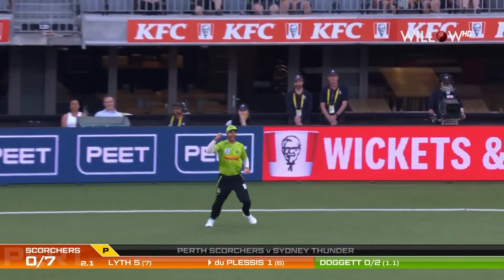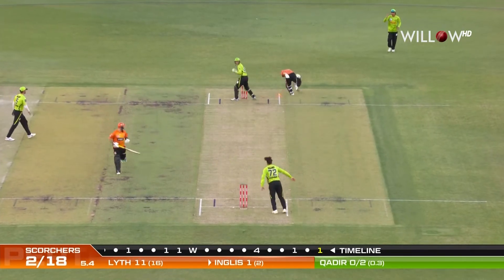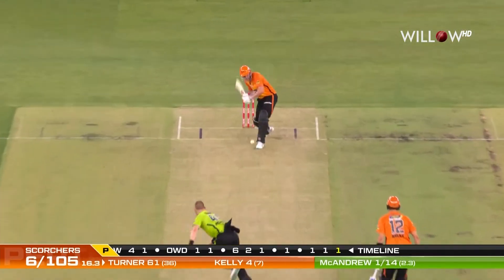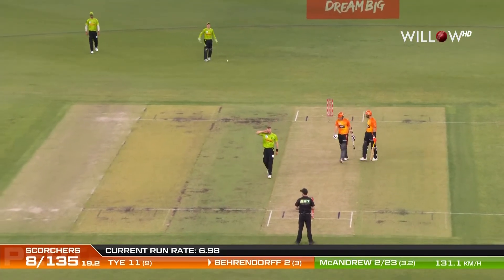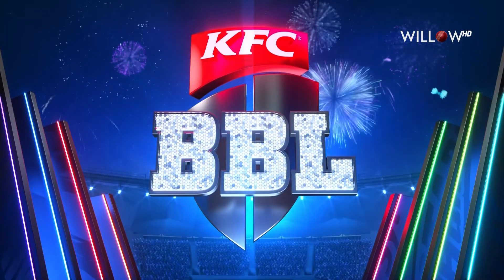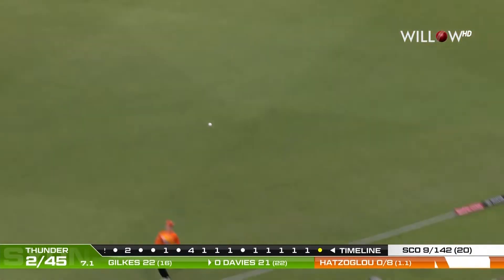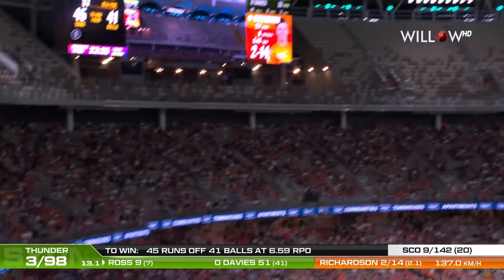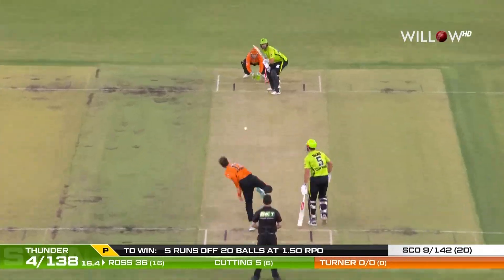Highlights: 29th Match, Perth Scorchers vs Sydney Thunder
Highlights: 29th Match, Perth Scorchers vs Sydney Thunder|Perth Scorchers vs Sydney Thunder| 29th Match - Perth Scorchers vs Sydney Thunder
🏏: Big Bash League 2022-23
📺: Willow TV